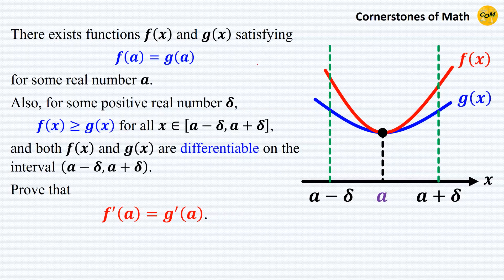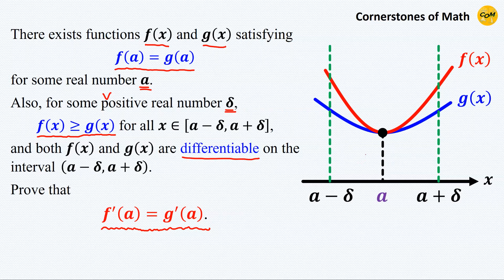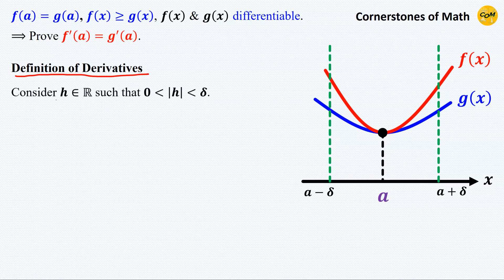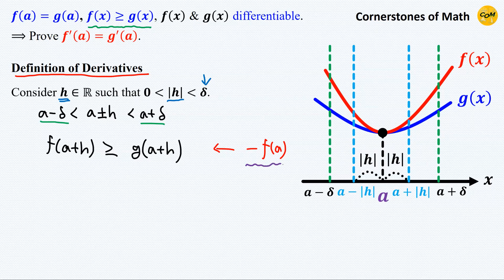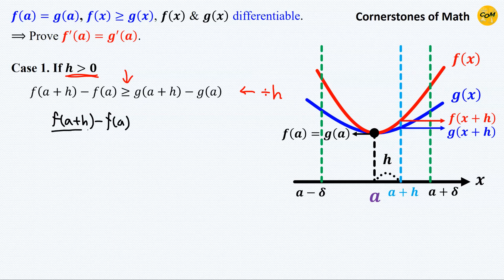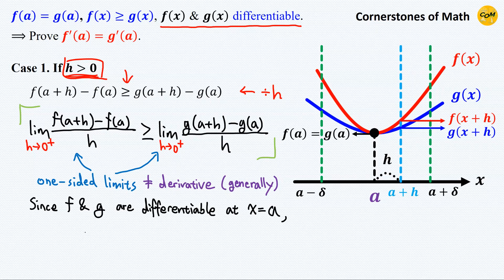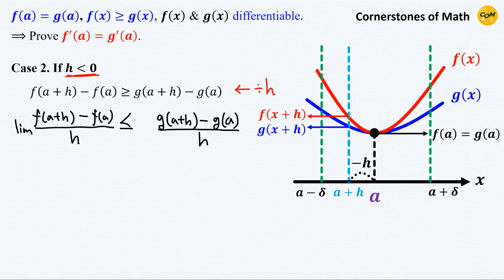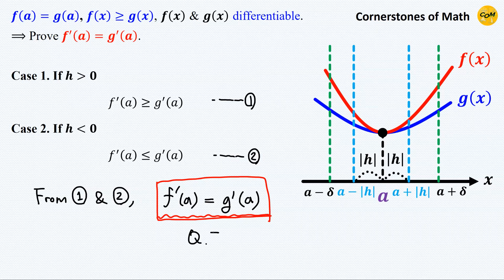A Proof About Derivatives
In this video we will use the definition of derivatives to tackle the proof problem.